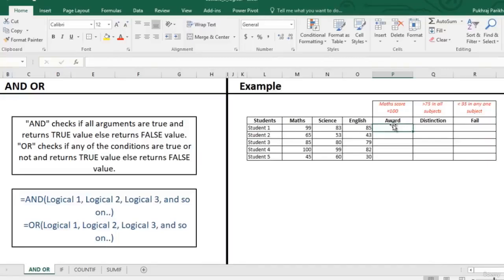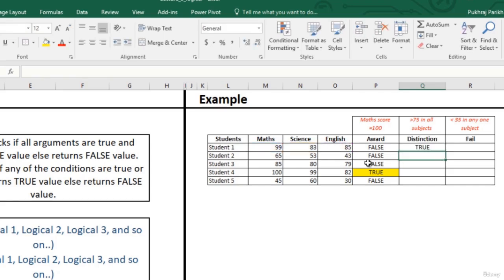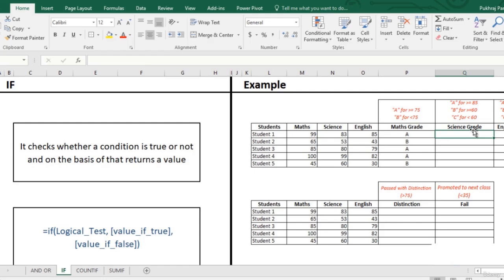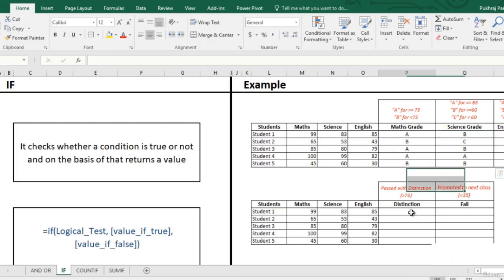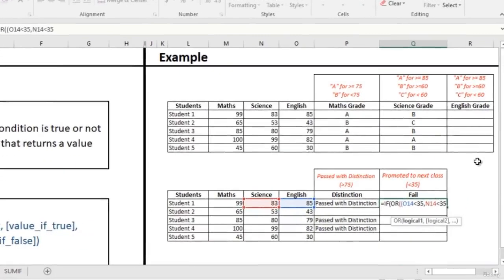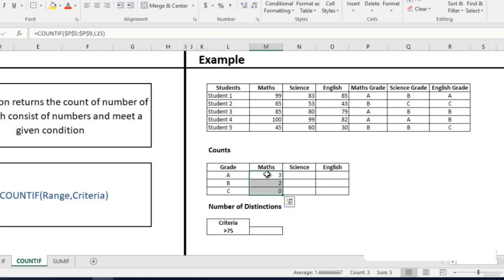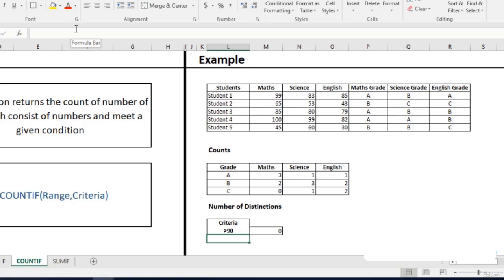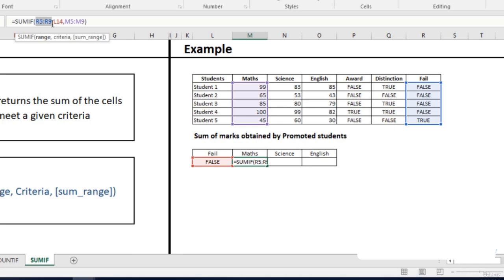009 Logical Functions